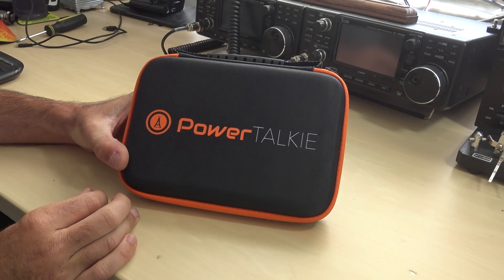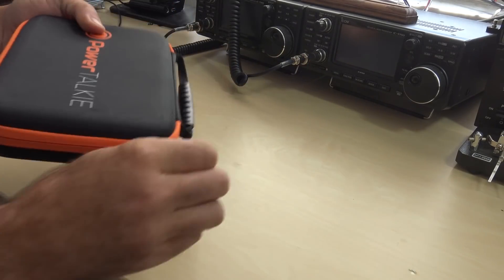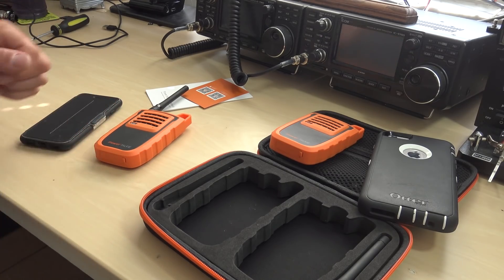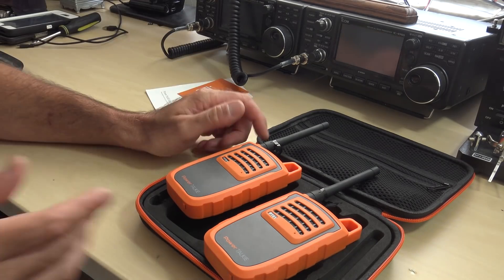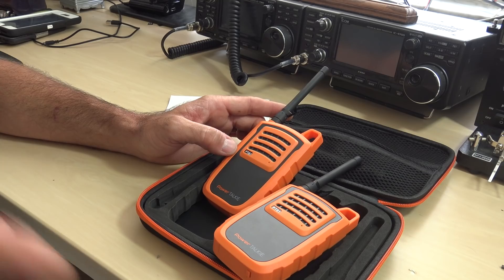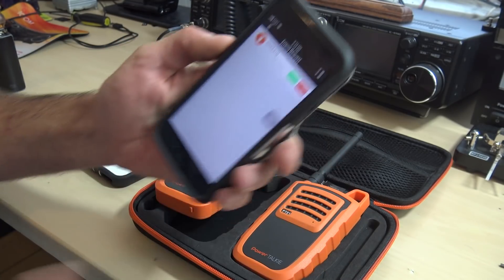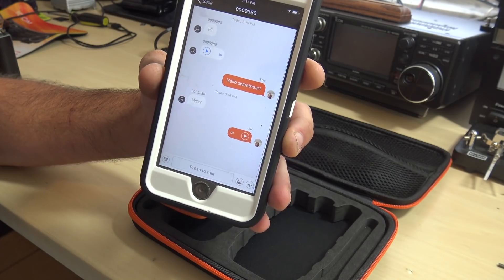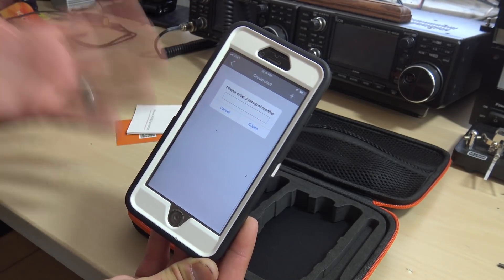PowerTalkie!! OFF-GRID/EMERGENCY/NO CELLULAR Survival Communications!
This is a unique idea for those who are wanting to stay in communication with text and voice communications on your iPhone, tablet or Android, even GPS location sharing when all else fails. Mesh networking between cell phones when there is ZERO internet, cellular or ham radio.